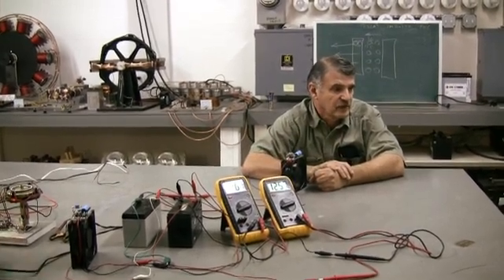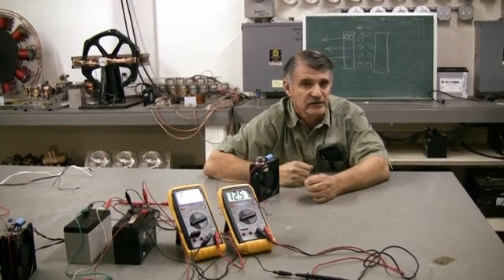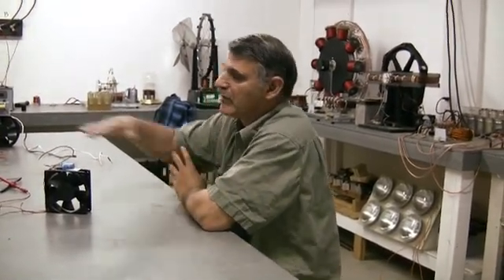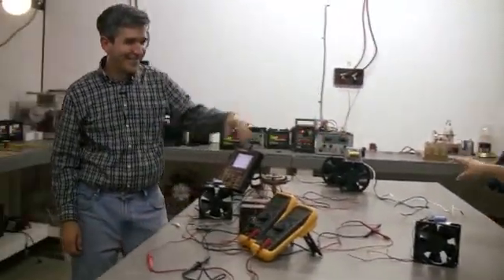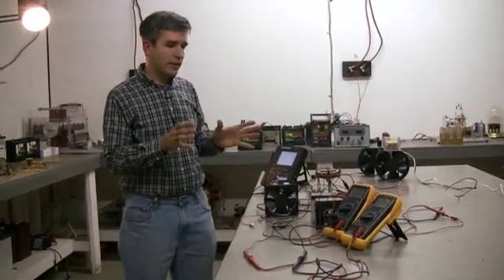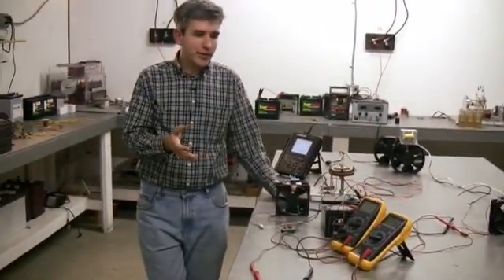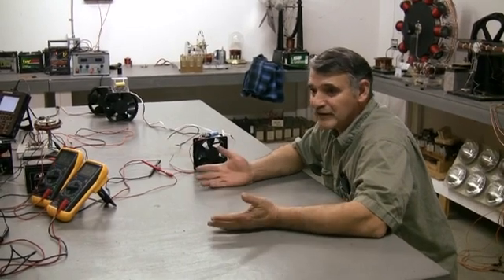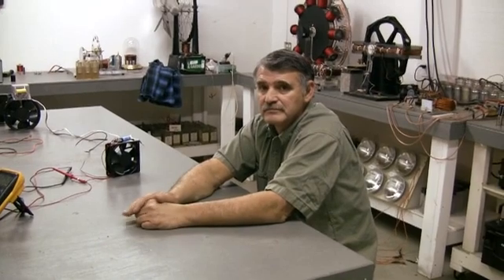Energy From The Vacuum - 17 - The Tape Drive Motor (2010) - Part 3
Energy From The Vacuum - 17 - The Tape Drive Motor (2010)
Uploaded for historic preservation and commentary.
We see a little bit of Rick.